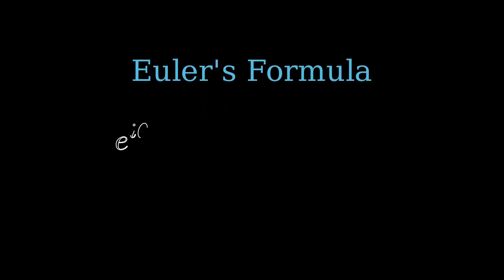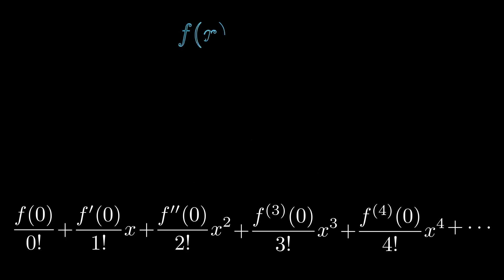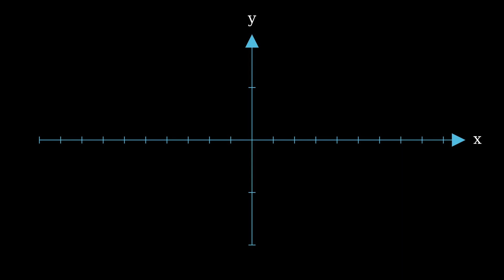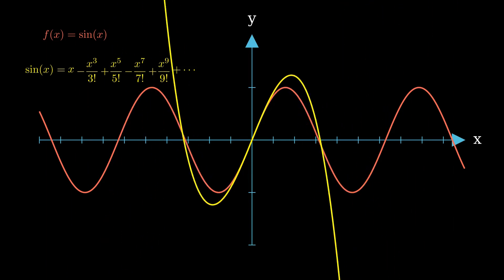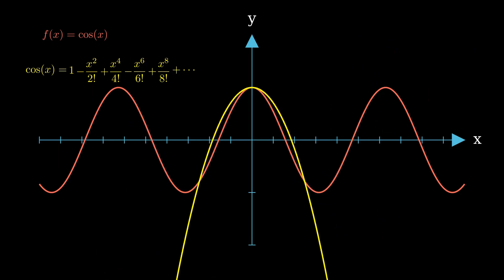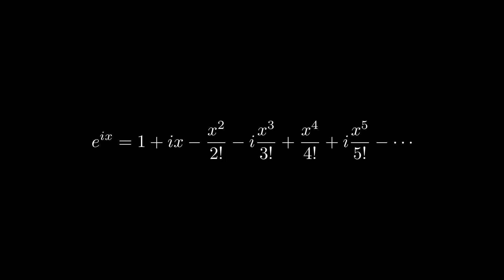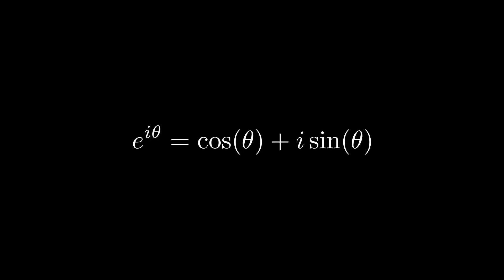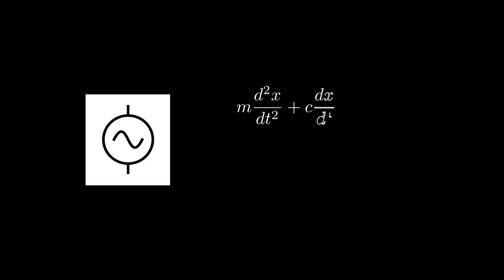Euler Identity PROOF w/ Taylor Series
math euleridentity taylorseries In this fully animated explanation video, I use the taylor series expansion for sin(x), cos(x), and e^x in order to prove euler's identity. I also give a very brief overview for some of its functionality in the world of engineering and math.
00:00 Introduction
00:16 Taylor Series
01:16 Maclaurin Graphs
02:24 Exponential Series
02:38 The Proof
03:34 Euler Identity Applications